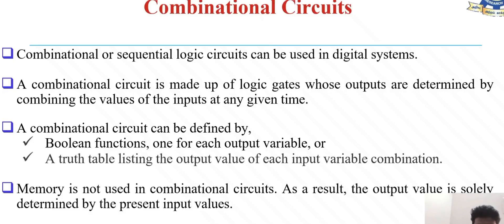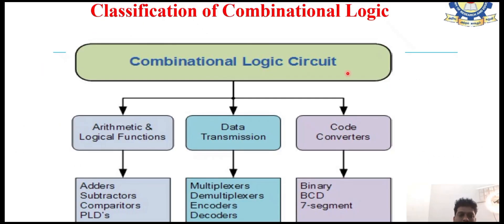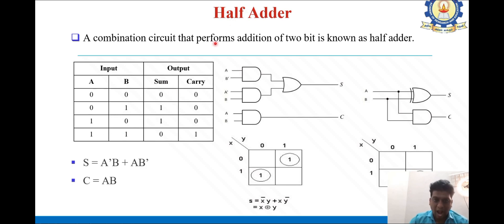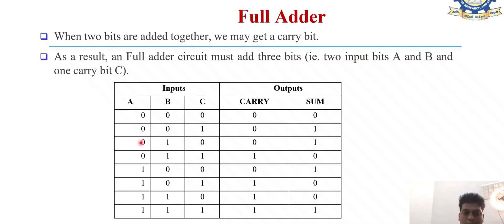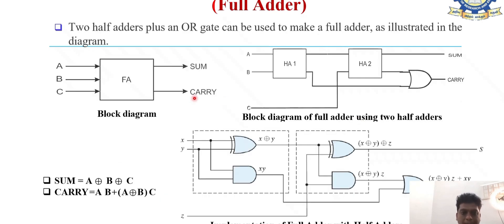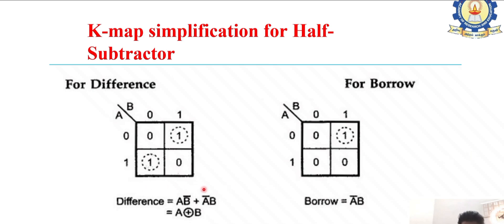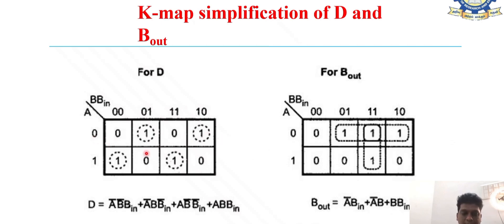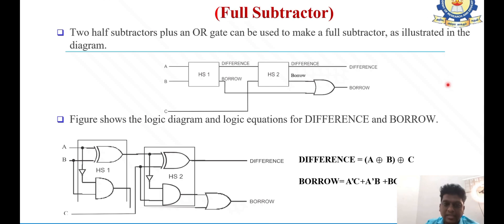Adder and Subtractor in Digital Circuits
In this video, we explain the concepts of adder and subtractor circuits in digital electronics.
You’ll learn:
✔ What are Half Adder, Full Adder, and their logic diagrams
✔ How Subtractor circuits work (Half Subtractor & Full Subtractor)
✔ Truth tables, block diagrams, and practical applications
✔ Step-by-step working for both addition and subtraction in binary